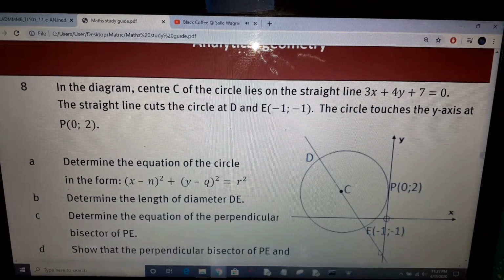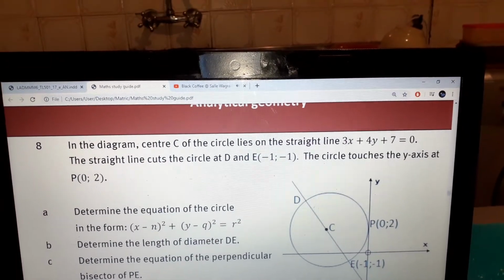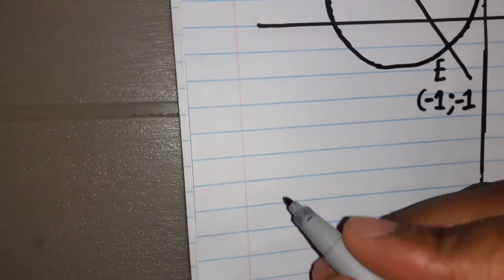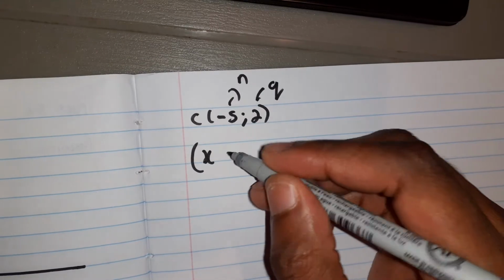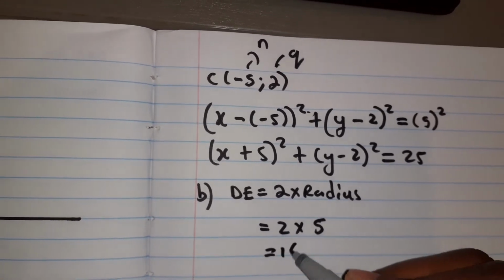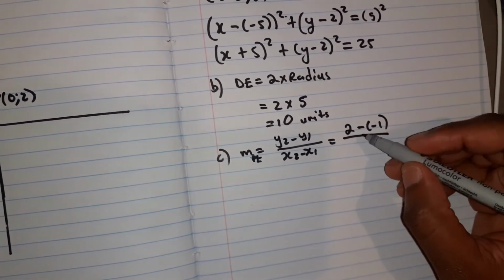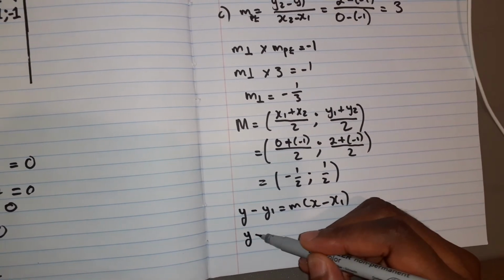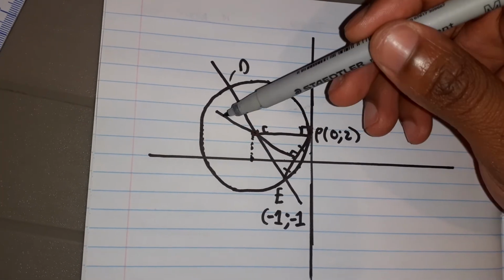Analytical geometry example 4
In this video, I do an analytical geometry question where a circle is given.